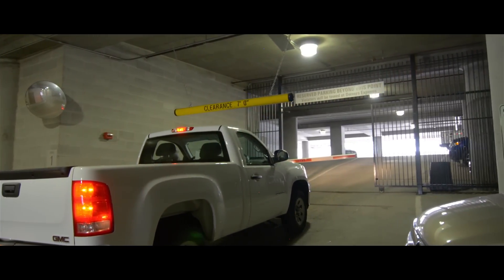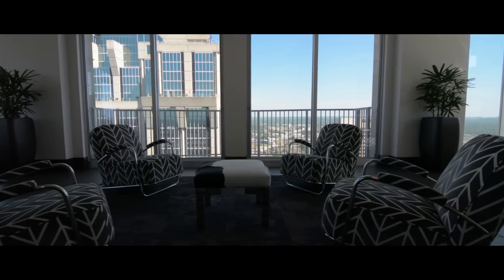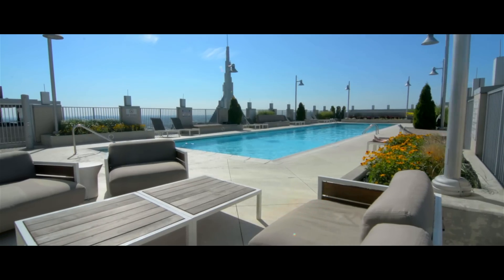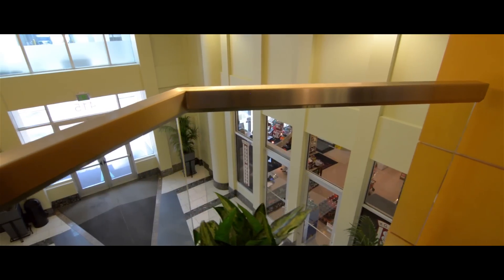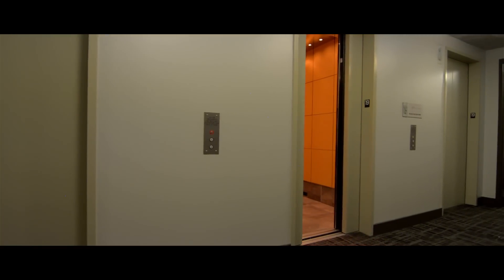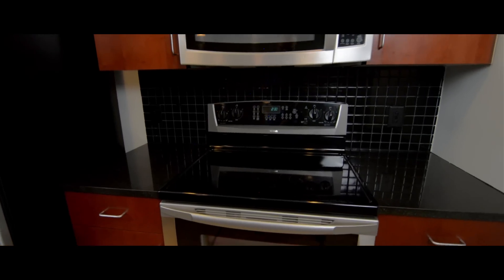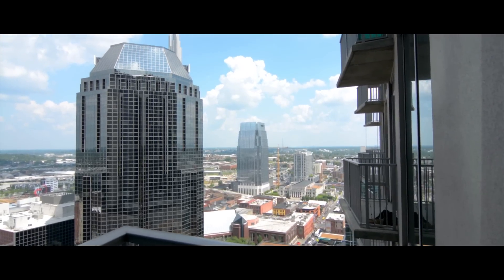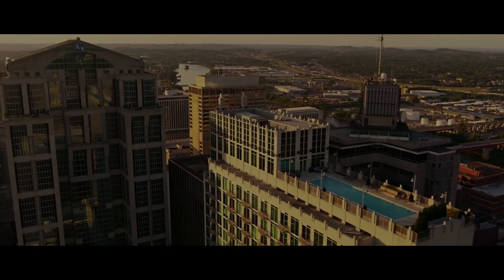415 Church Street #1909, Nashville, TN 37219 (The Viridian)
The Melcher Group is your premier real estate expert for the Viridian and all downtown condos. Give us a call today to learn about how we can help you get the best deal whether buying or selling!

The Viridian is one of the most sought after condos in all of downtown. With a rooftop pool, spacious club room, and full size fitness center (all with breathtaking views of downtown Nashville), what more could you ask for? Well, there is a whole lot more!

Located in the heart of downtown Nashville, The Viridian is one of the best located condominium buildings in the city. Located within walking distance of Broadway, 2nd Ave, Printer's Alley, the new Sounds Stadium, the Tennessee Titan's stadium, Riverfront Park, Bridgestone Arena, The Ryman, the new Ascend Amphitheater, and so much more.

With a walkability score of 95, you can't beat this location!

Unit #1909 features 634 square feet of studio style living space and amazing views from its private balcony. The kitchen features granite countertops, cherry cabinets, stainless steel appliances, and hardwood floors.

The living room space and bedroom space are separated by a privacy wall. On the living room side, the wall features built-in behind-the-wall cables so you can easily mount your T.V. without worry about the cables being exposed. The bedroom side features an office nook with built-in desk and cabinetry.

The full bath features granite countertops as well, cherry cabinets, and a tiled surround shower/tub combo.